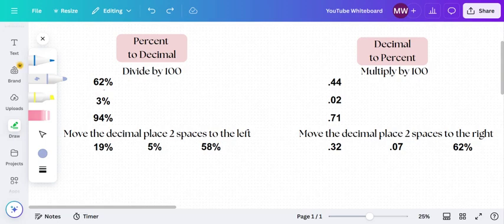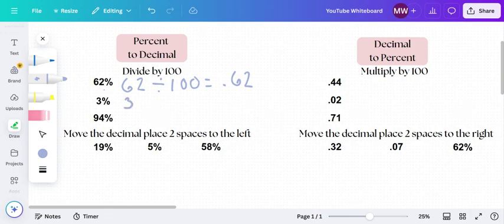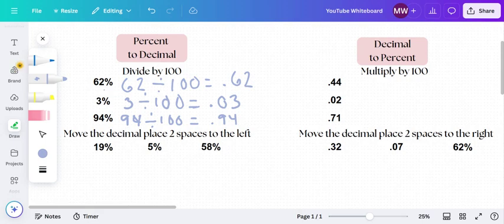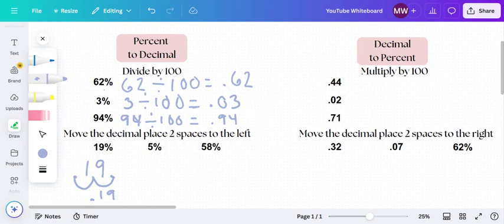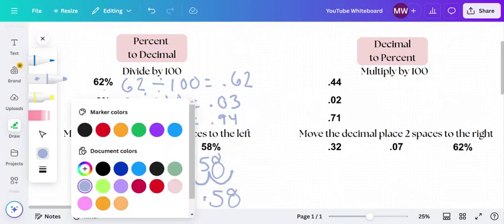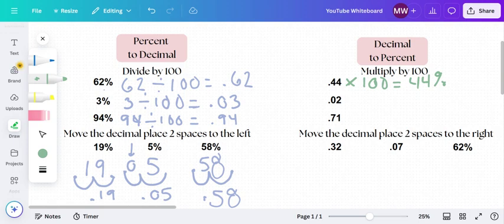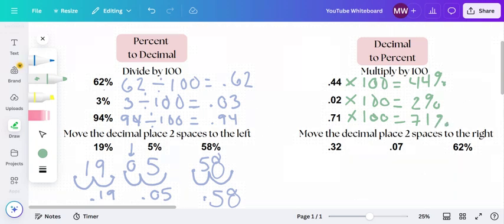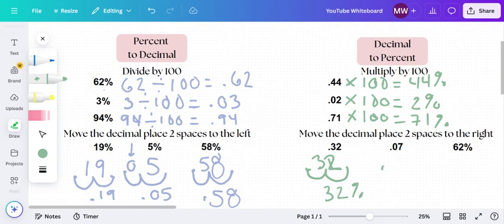Converting Percents to Decimals and Decimals to Percents #1 Algebra Math Help Percentages Decimal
In this video, I explain how to easily convert between percentages and decimals. Converting percentages to decimals involves dividing by 100 or shifting the decimal point two places to the left. On the other hand, to convert decimals to percentages, you can multiply by 100 or move the decimal point two places to the right. Understanding the relationship between percentages and decimals is key to applying the correct conversion method. Join me in mastering this fundamental math skill for everyday calculations!